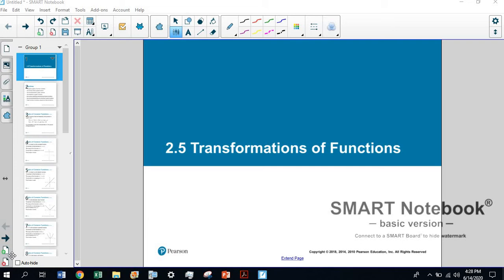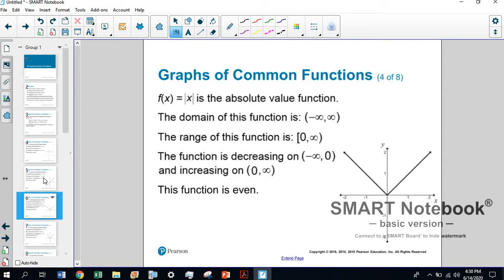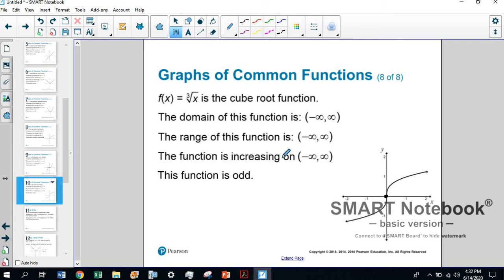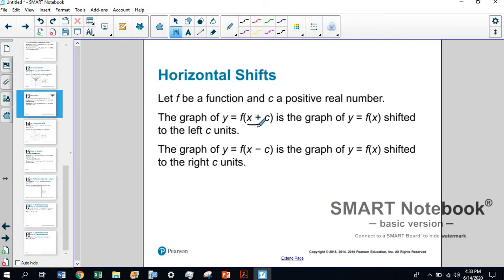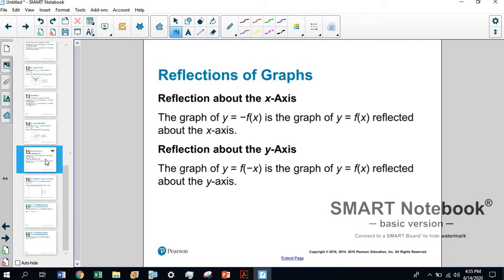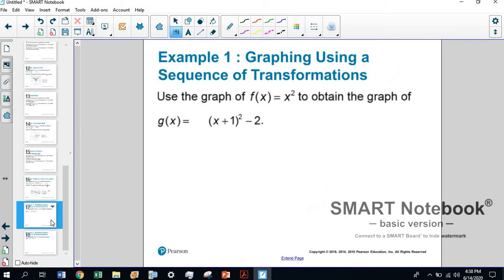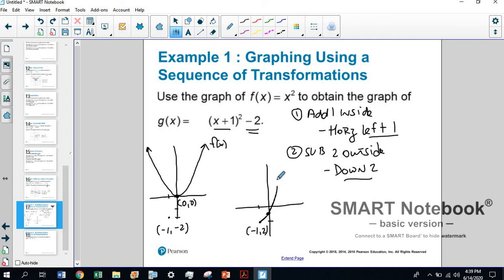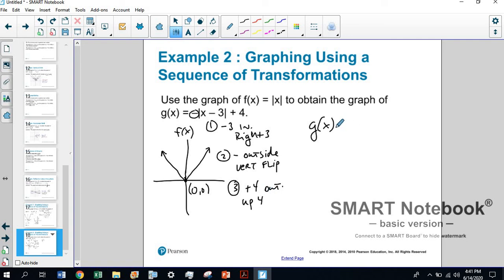Section 2 5 Transformations of Functions